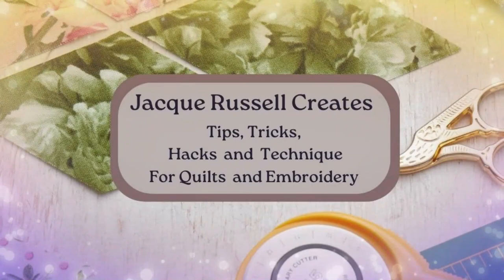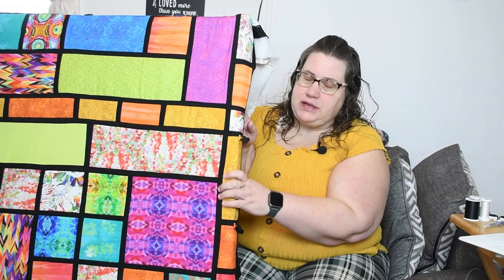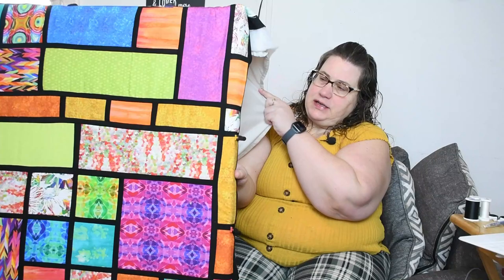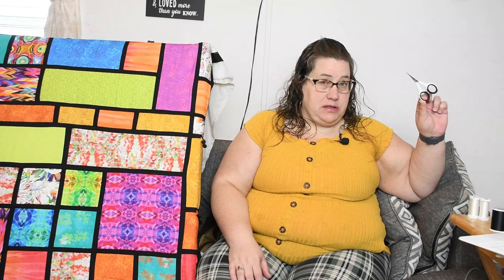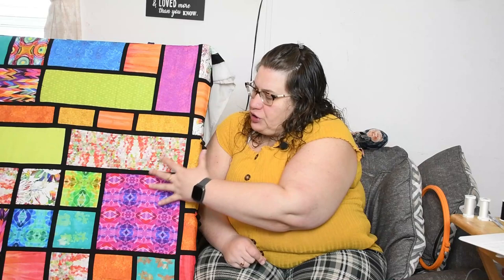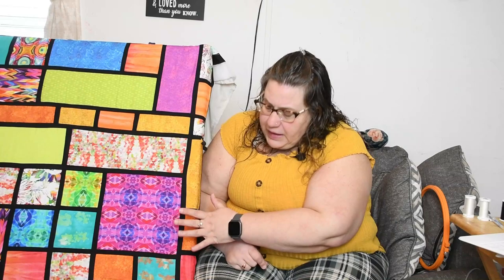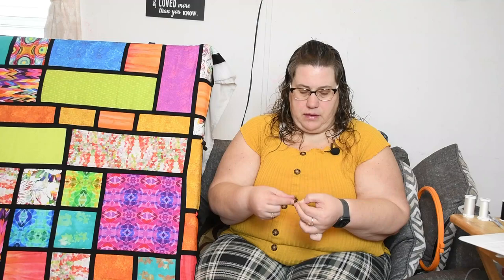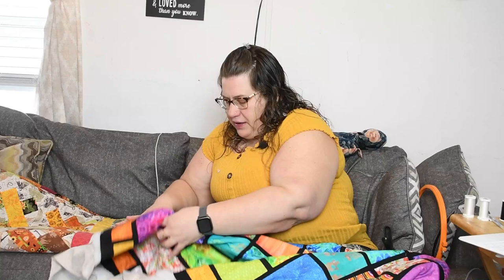National Quilting Day: "Hand Quilting in a Tiny Space: Tips and Tricks for Quilting Success"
In this video, we'll be showing you how to hand quilt a quilt in a small space. Whether you live in a small apartment or just don't have a lot of room to work with, we'll give you tips and tricks for quilting success. We'll cover everything from choosing your supplies to setting up your work space, and we'll even show you how to quilt without a hoop. With our easy-to-follow instructions, you'll be quilting like a pro in no time. So join us as we show you how to turn your small space into a quilting haven!

🎧 I'm always listening to an audiobook while I sew!  It's a great way to engage your ears while your eyes and hands are busy with fabric!

0:00 Intro
00:37 Story of My granny granny
1:41 Prepping and supplies for hand quilting
3:23 Being Organized
6:26 Showing quilting on stretcher bars that hubby made
10:45 Hand quilting with a hoop
14:38 Recap
16:50 outro